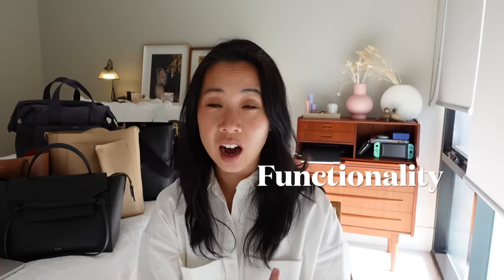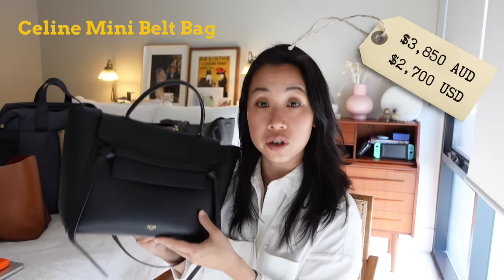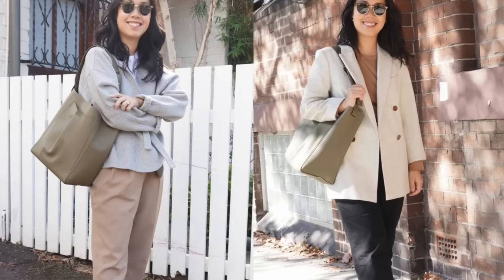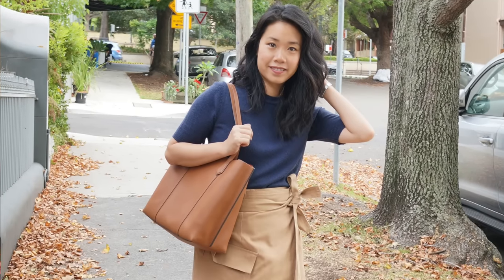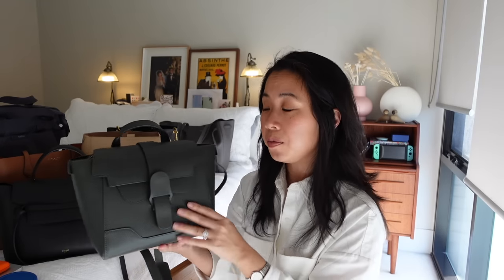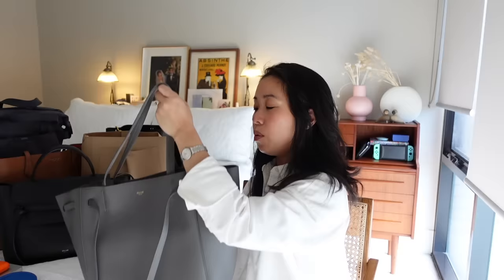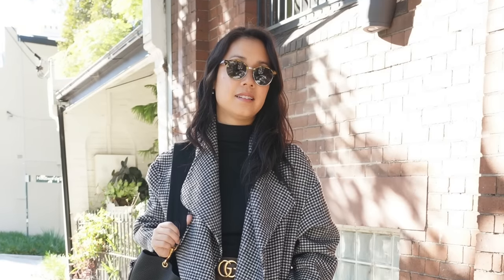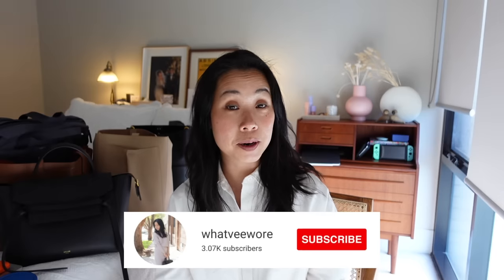THE BEST BAGS FOR WORK | Work Tote Comparison + Review | Celine, Tory Burch, Everlane & Bellroy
A review & comparison of all the work bags that I have in my collection - from tote bags to backpacks, high end to high street.

Bags mentioned in order of appearance:
Bellroy Totepack
(AU link)

Everlane Studio Bag*

Tory Burch Perry Tote in Light Umber
or from Shopbop here (just restocked!!)

Timestamps:
00:00 Hello! G’day! what I do for work etc
01:42 The 7 work bags from lowest to highest price
03:50 Bellroy Tokyo Totepack
05:52 Everlane Studio Bag
07:23 Tory Burch Perry Tote
09:46 Senreve Mini Maestra Bag
12:04 Celine Small Phantom Cabas Tote
15:11 Celine Sangle Bag
16:56 Celine Mini Belt Bag